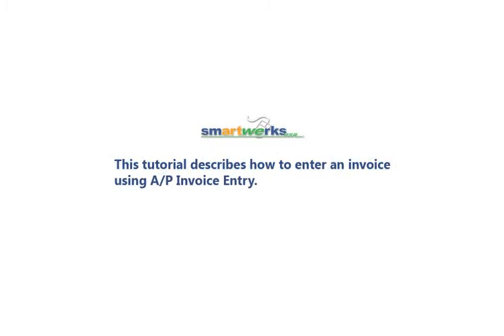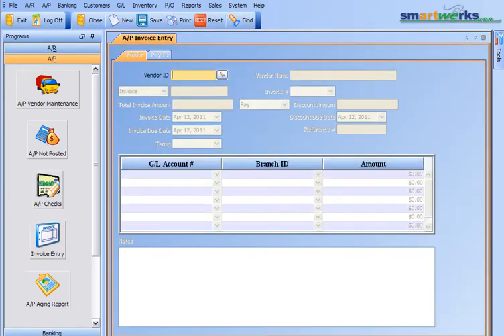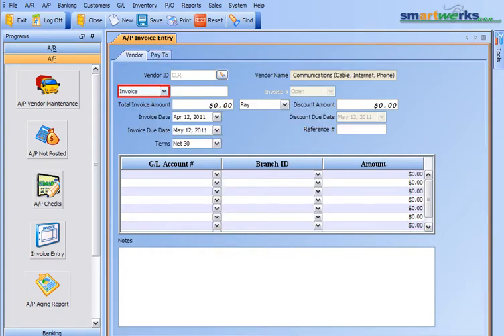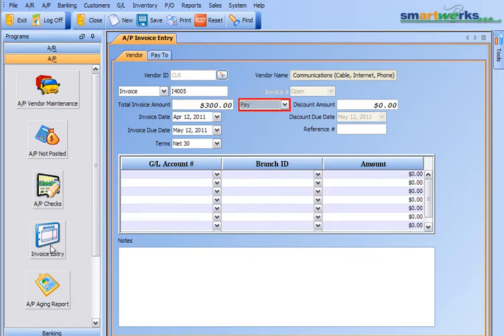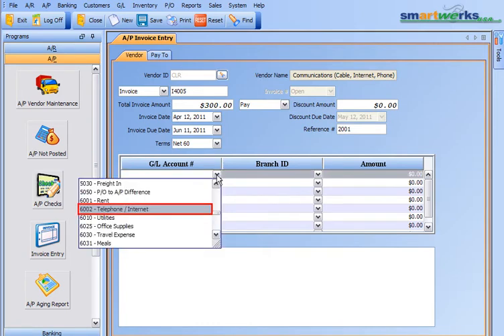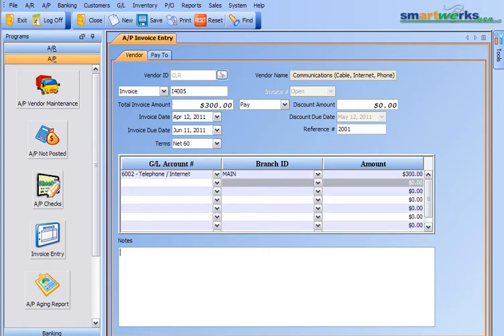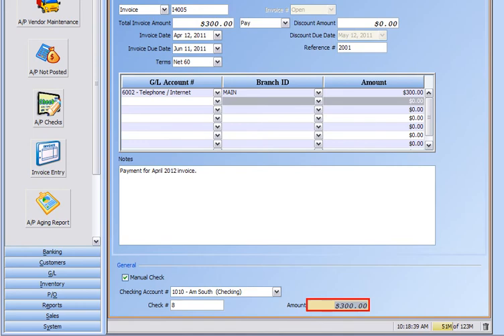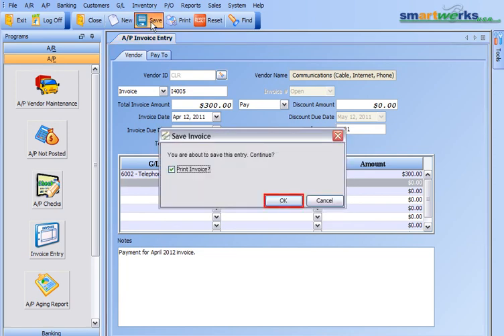Accounts Payable: Entering an A/P Invoice